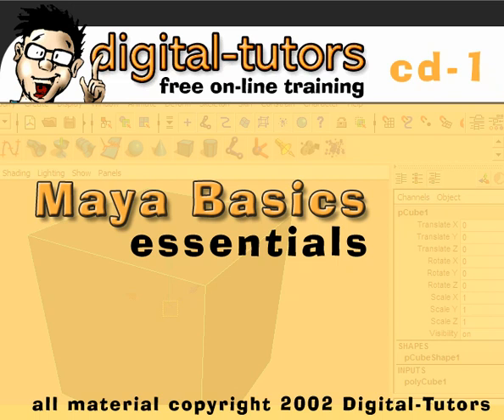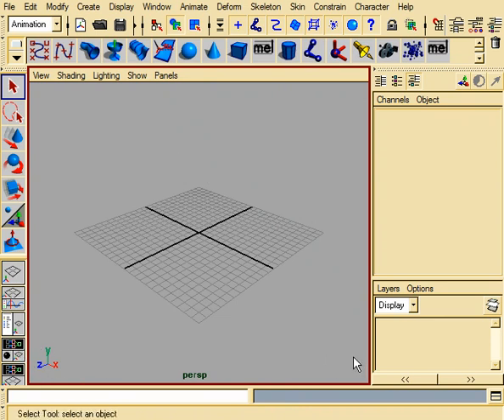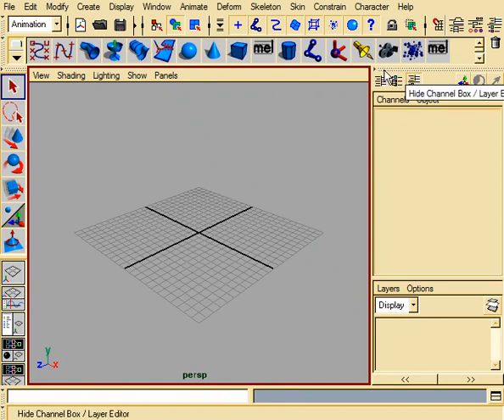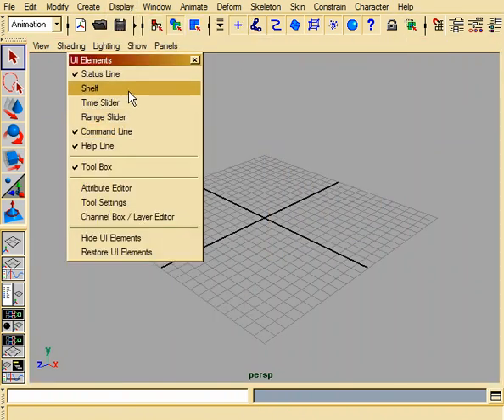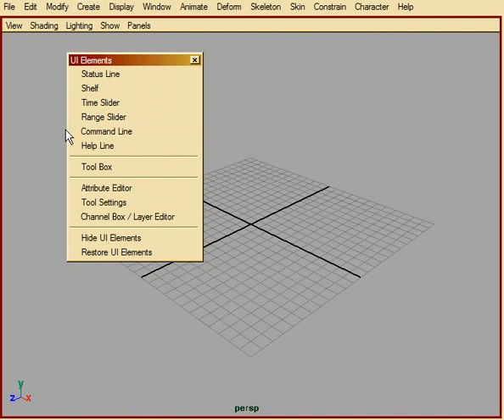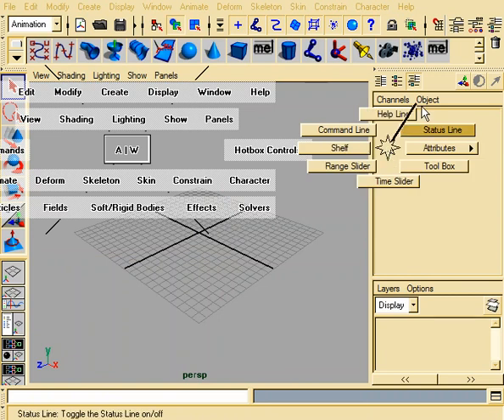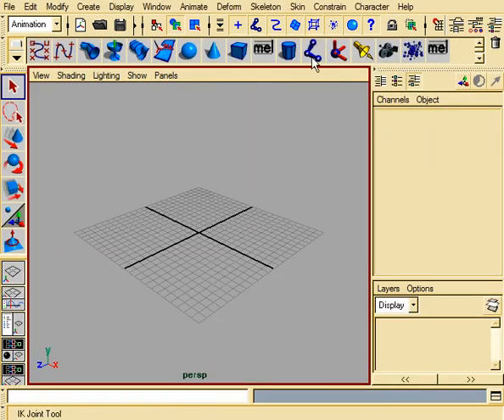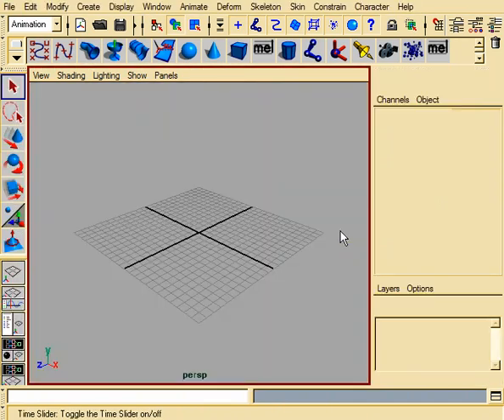cd1 11 User Interface